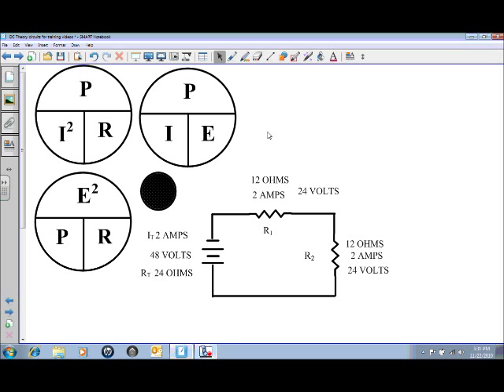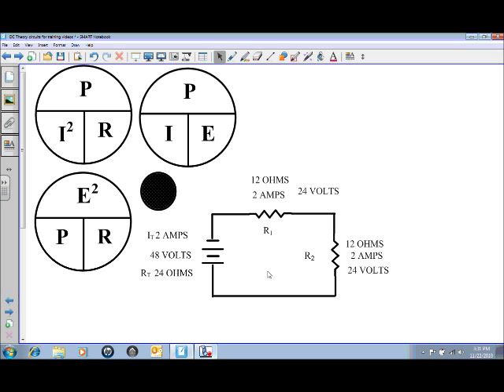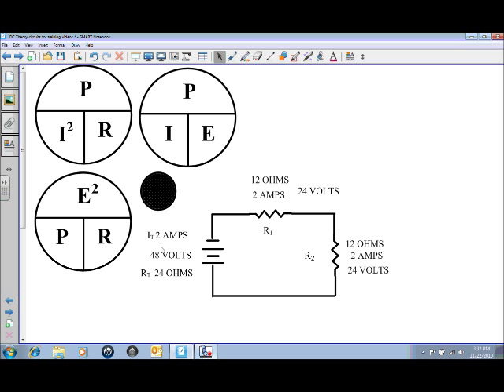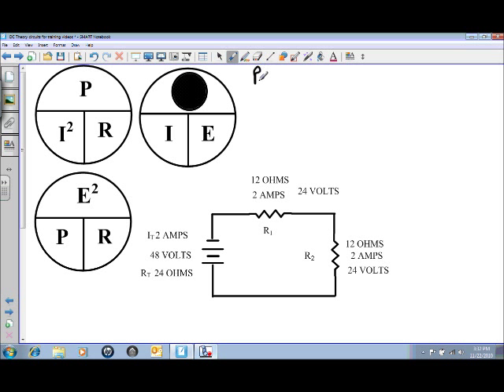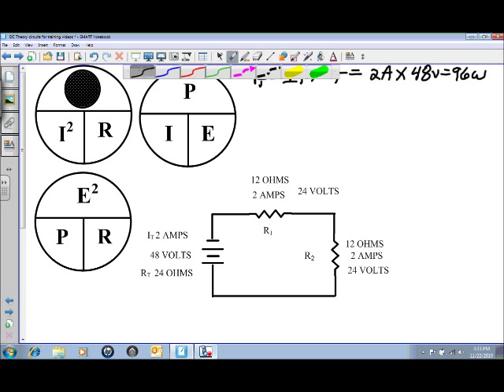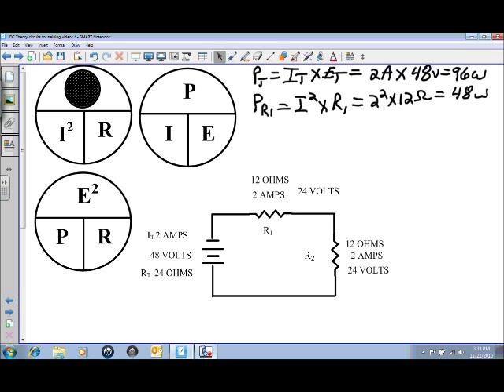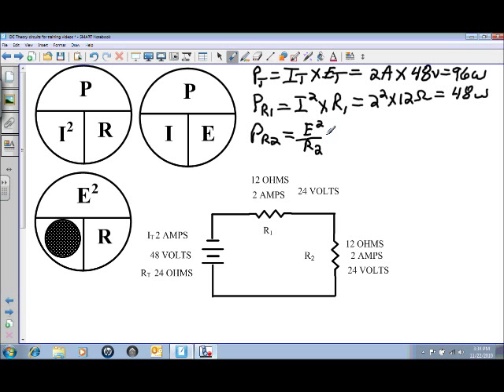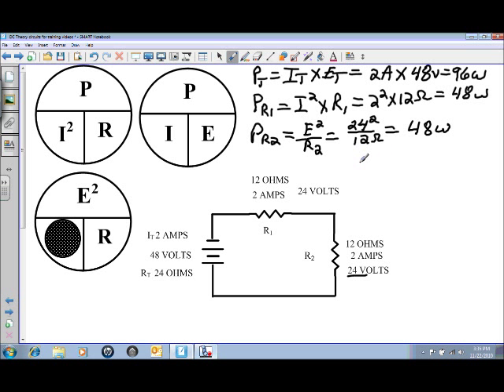Power in a DC Series Circuit